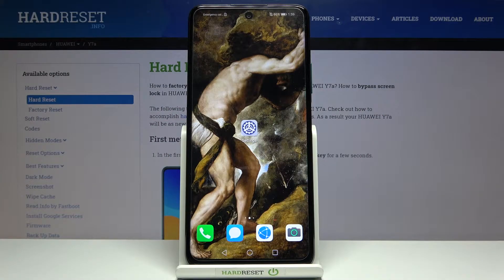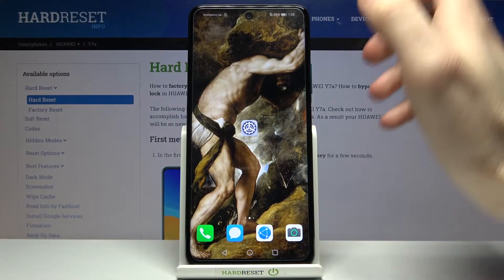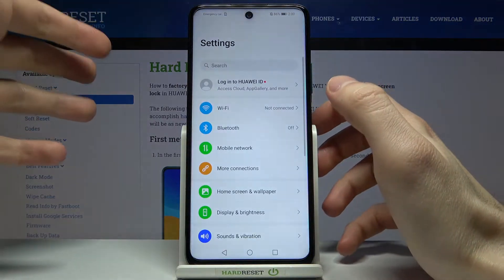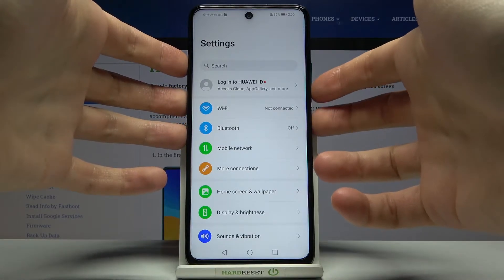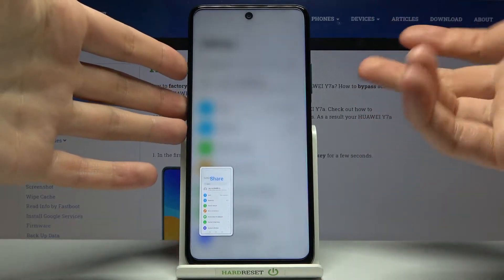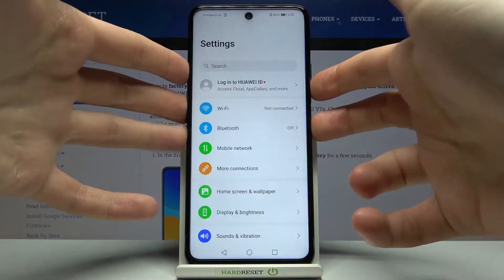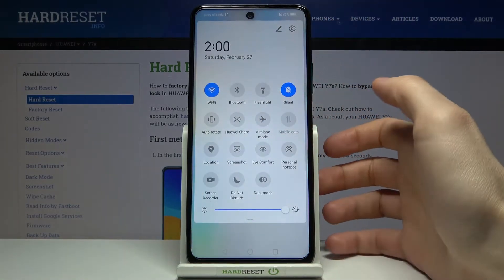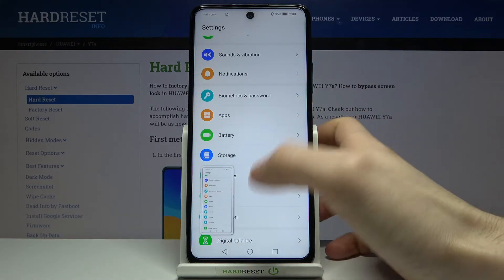How to Grab Screenshot on HUAWEI Y7a – Capture Content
Find out more about HUAWEI Y7a:
Today we will be sharing some tips about taking screenshots on your HUAWEI Y7a device. Check the instructions to easily grab the content displayed on the screen of your device. Apart from this, find out an easy way to locate saved screens in the screenshot folder. Follow the presented steps, and you will be able to capture, edit or share the grabbed screen on your HUAWEI Y7a device.

How to capture screen in HUAWEI Y7A? How to take screenshot on HUAWEI Y7A? How to save screen in HUAWEI Y7A? How to find the screenshot folder in HUAWEI Y7A? How to edit taken screenshot in HUAWEI Y7A?